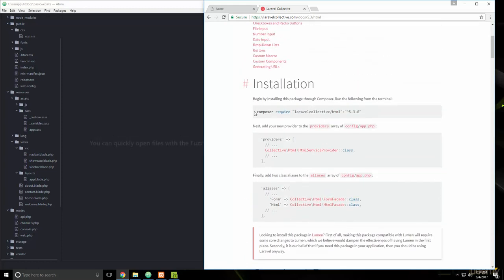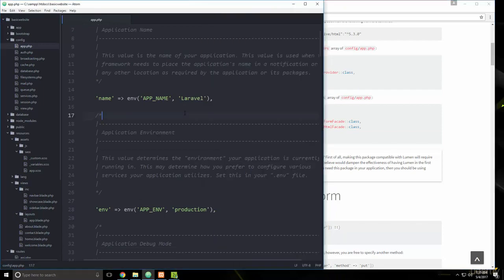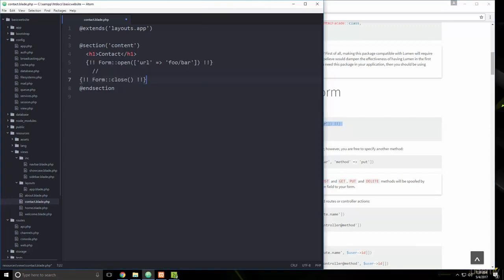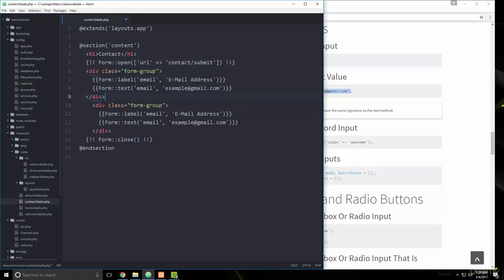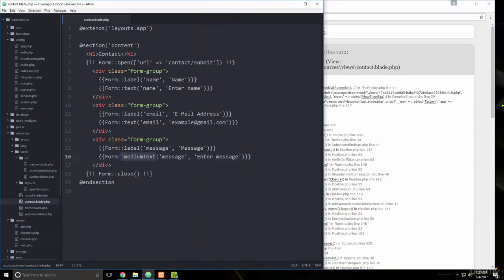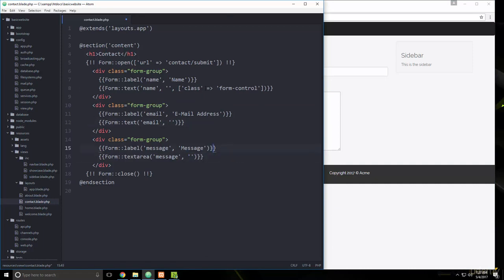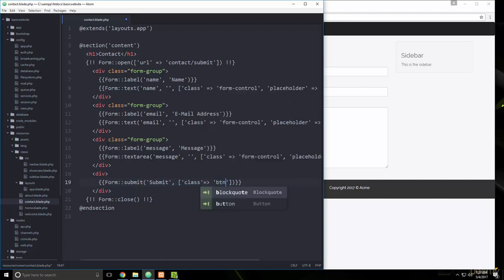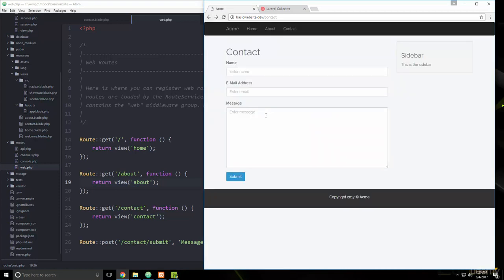Laravel PHP FW Tutorial - Full Course for Beginners | Project 4 Forms With Laravel Collective - 04